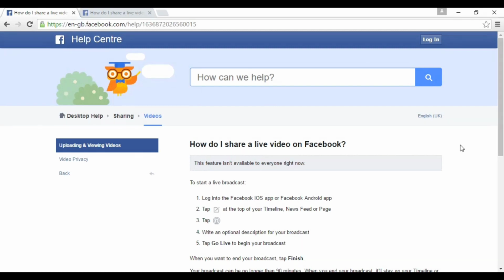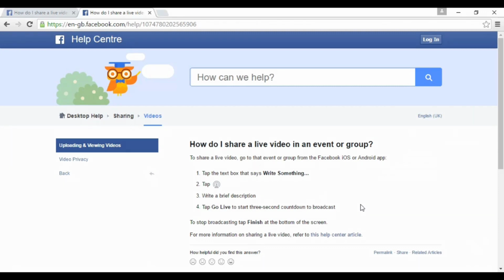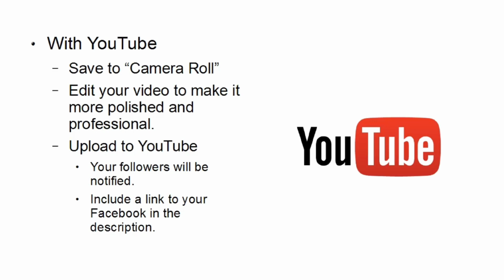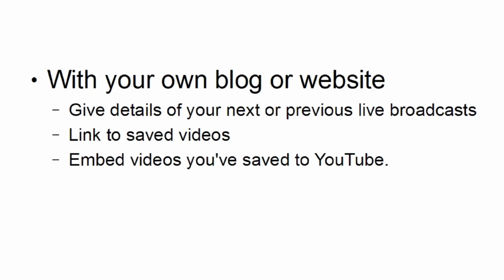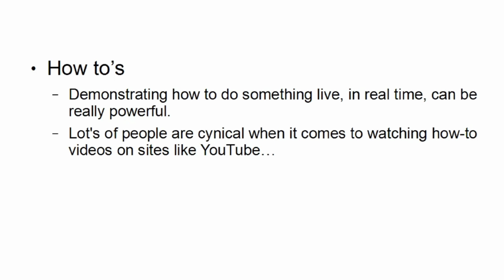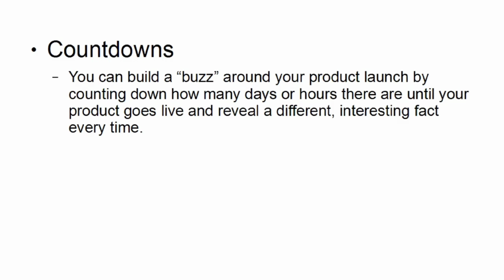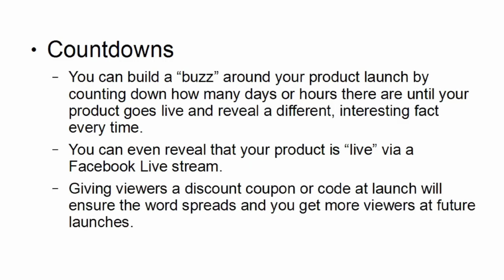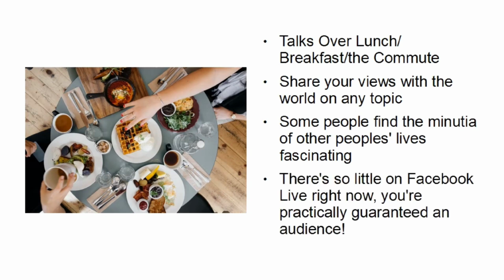facbook live blueprint free corss facbook live blueprint free corss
Hello my friend how are you guys feeling better now that I have a question about the same time zone as new and technology is the best time zone is the best time to go to bed now that we have in the same time zone as new as well so it will take to go away on its hot full of people who are the same time zone for saiens and technology for vetlosyouganiddra to get the same time zone as new the house 🏠 the most likely